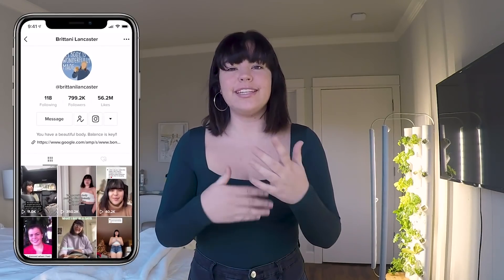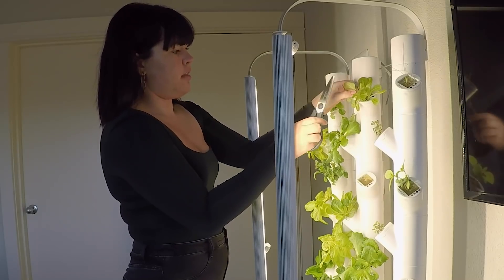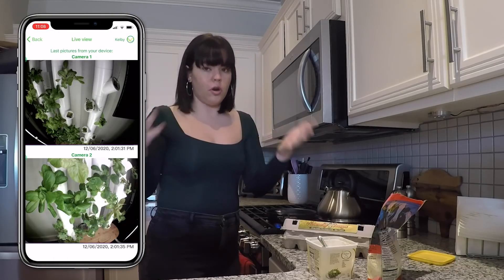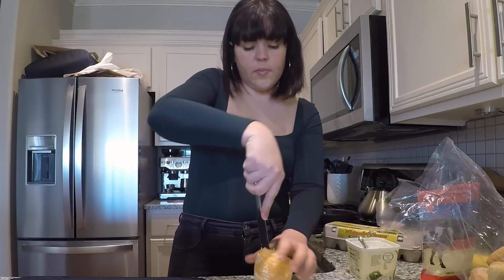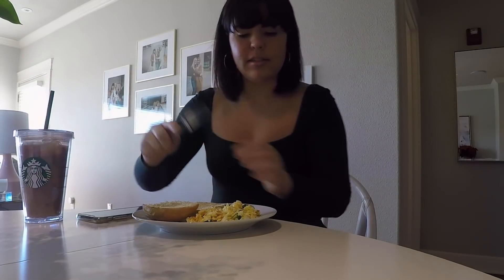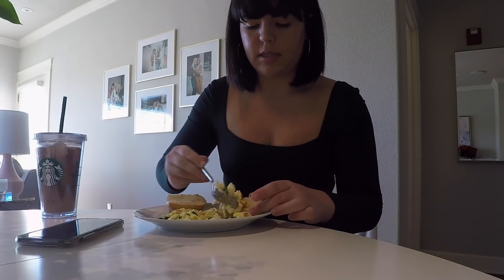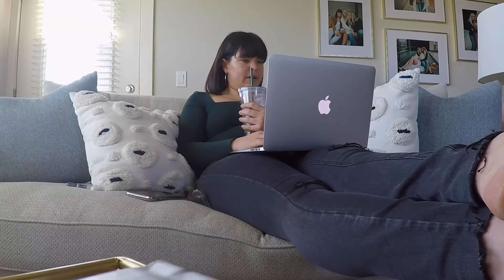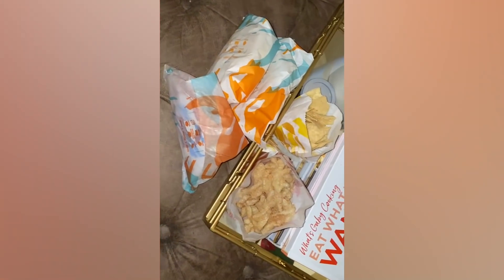WHAT I EAT IN A DAY IN RECOVERY!!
Hey! I'm Brit!

Thanks so much for checking out this video. I hope you enjoyed it!
Please check out Rachel Kisela & her portfolio, she's incredible!!